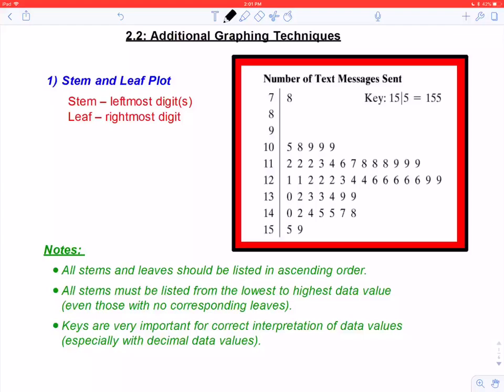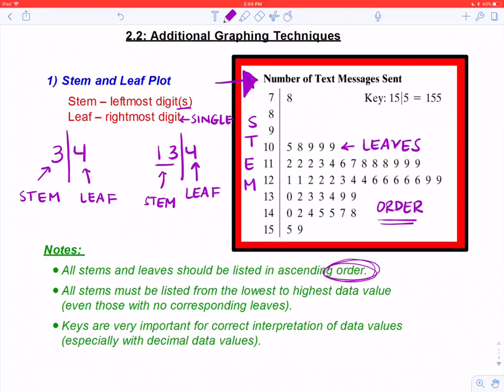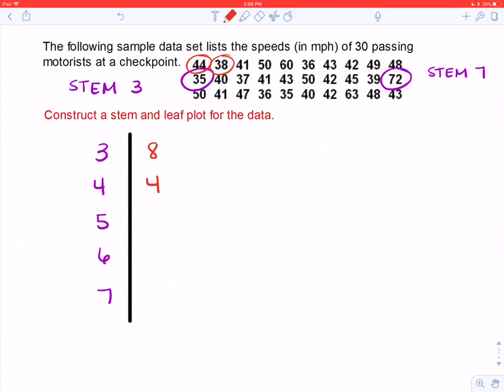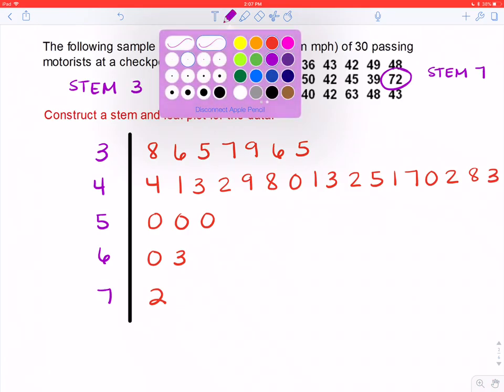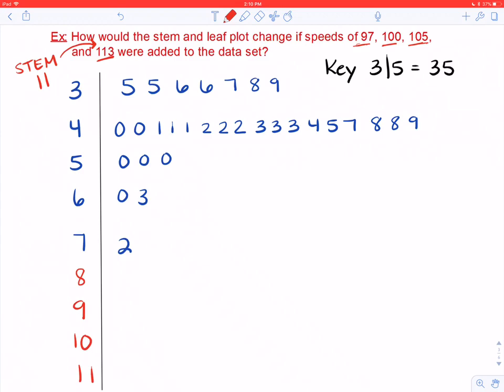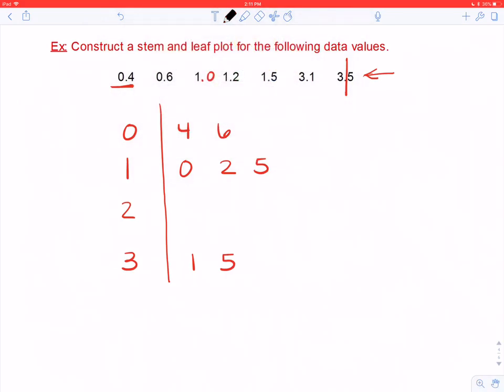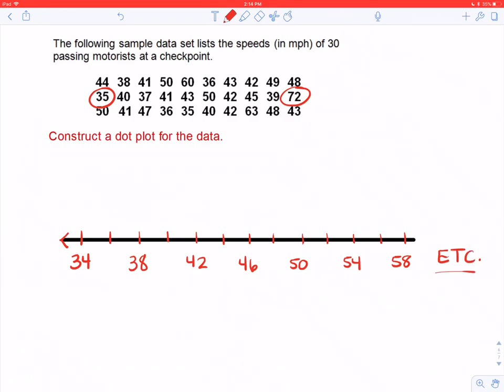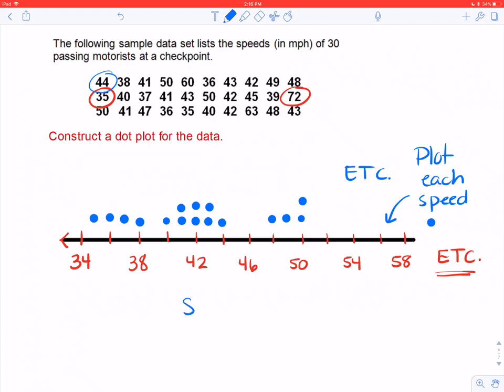Section 2.2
Dot Plot